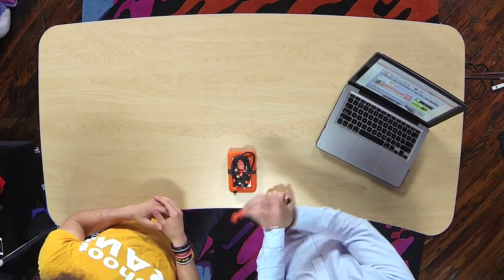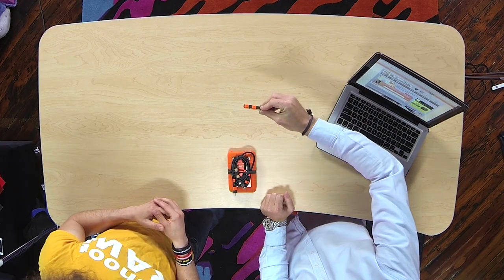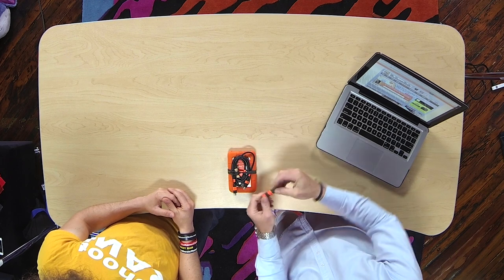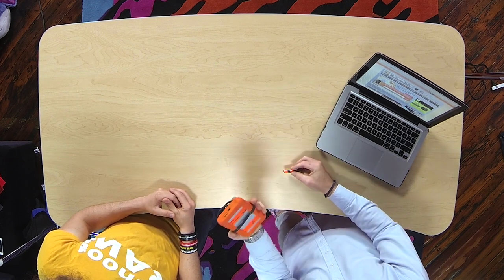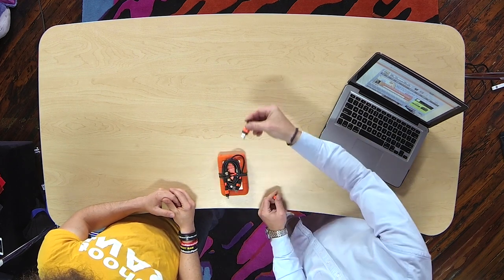INTRODUCING DigiRichie - How An External Boot Up Disk Can Save Your Ass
Introducing Richie Myers AKA DigiRichie.  This is the premier episode of DigiRichie who is a professional photographer and long time friend of mine.

He has been on sets DigiTeching for some of the biggest shows in TV History.  He is a problem solver who has an answer and solution for whatever he may face when out on a set.

This episode DigiRichie brings us his plan for when a computer goes bust on set.  He carries with him not one but two External Boot Up Disks.  I was amazed to find out that he can boot up his personal start up disk on any Mac and be up and running in a matter of minutes.

This means he always has his home computer with him.  If a computer goes bad on set DigiRichie simply boots from one of these disks and has everything back and running as if it was his home computer.

This is such a smart thing to have.  Once a week he backs up his computer to this disk so it's always fresh with the latest changes and software.  Yes software, it has all the programs that he chose to backup to it ready to go.

If you have a question for DigitRichie please tweet @TheDigiRichie and AskDigiRichie and maybe he will answer your questions on air.